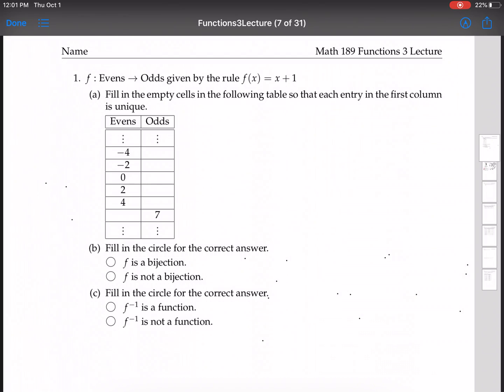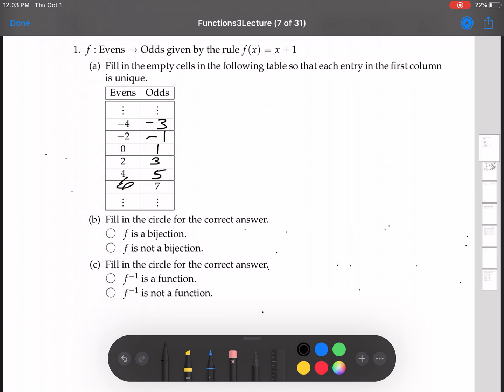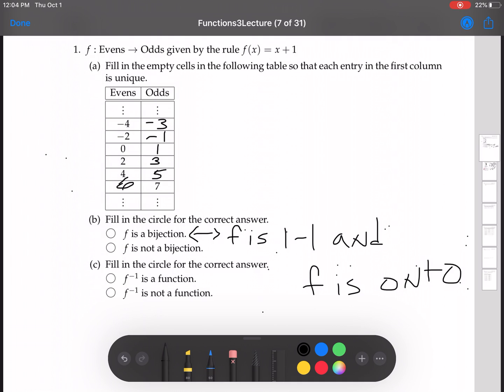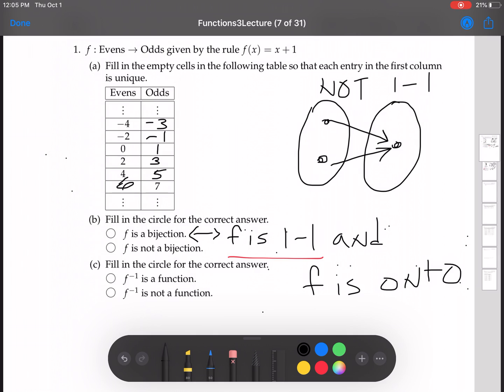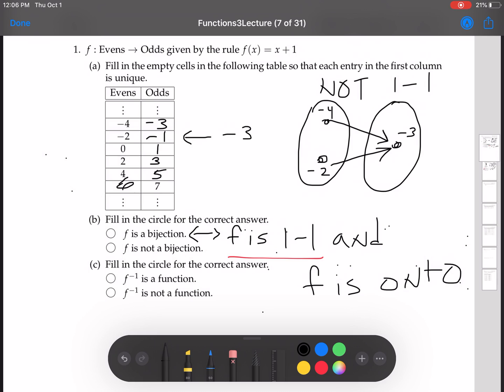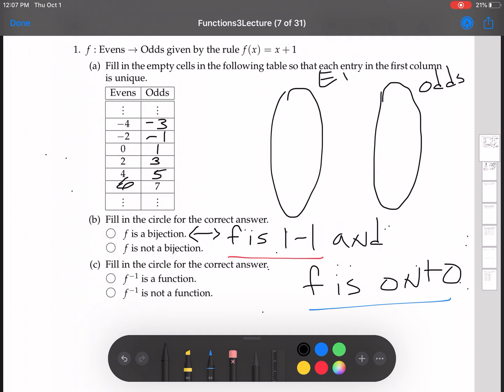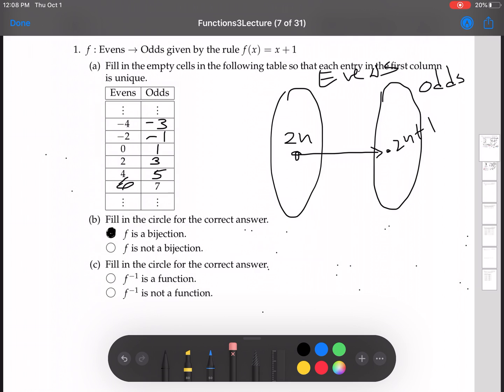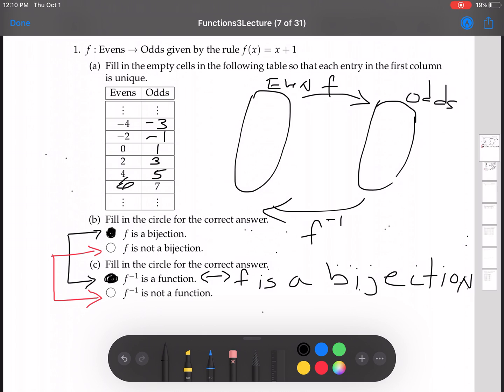Functions 3 Example 1